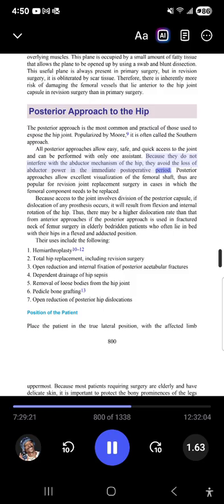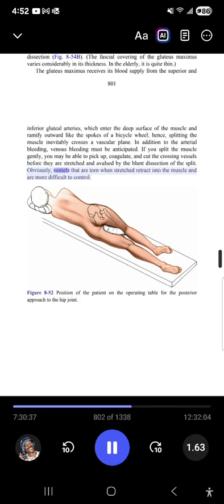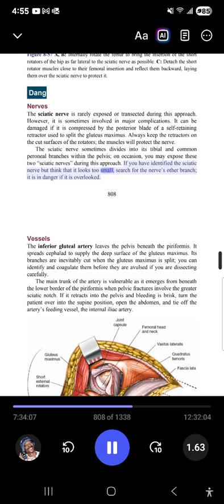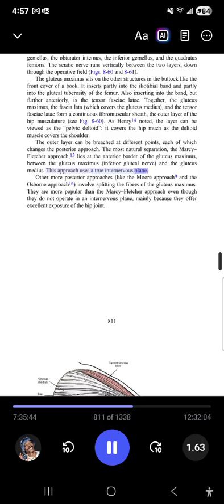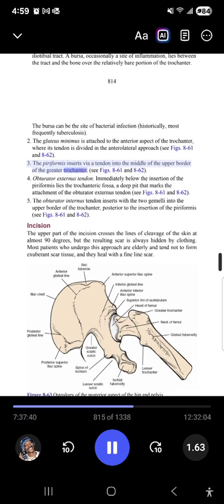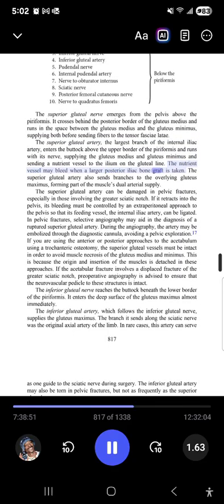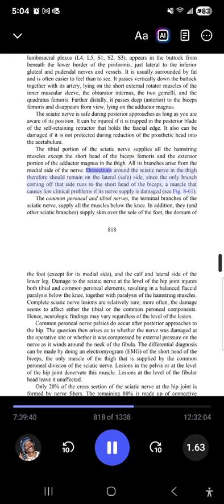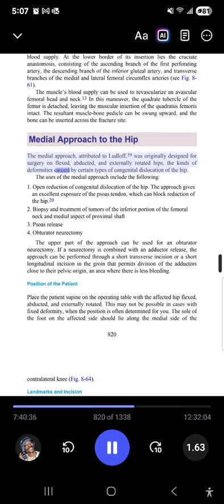Hoppenfeld's Posterior Approach to the Hip